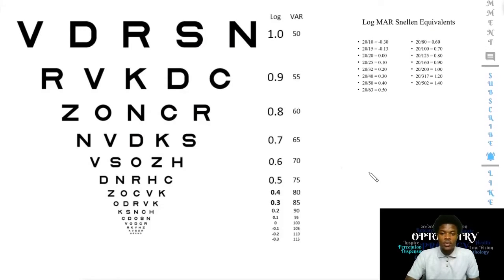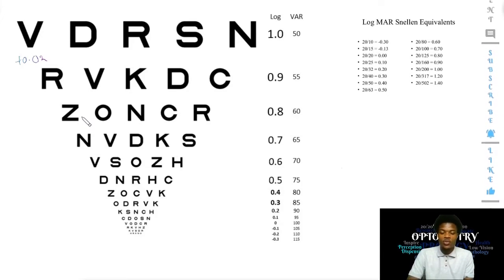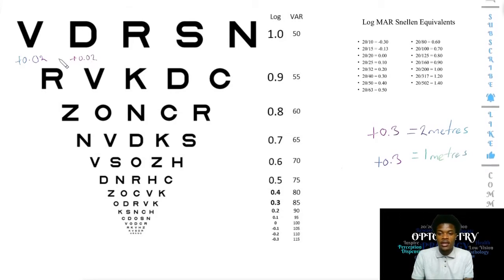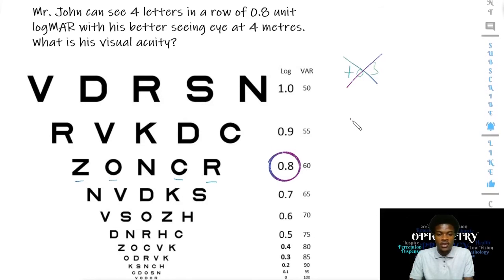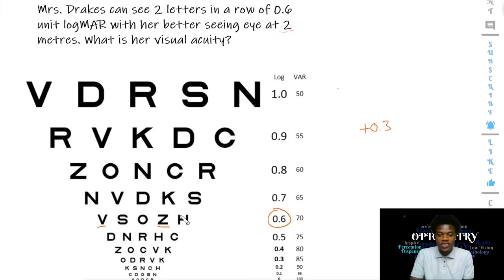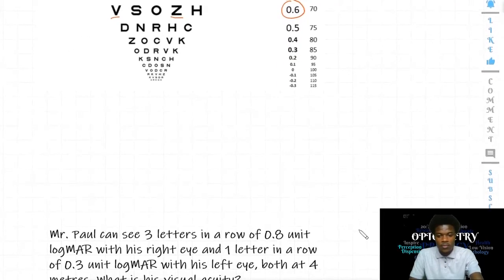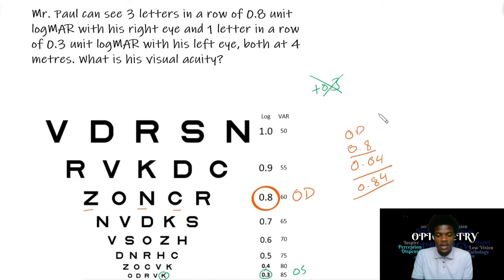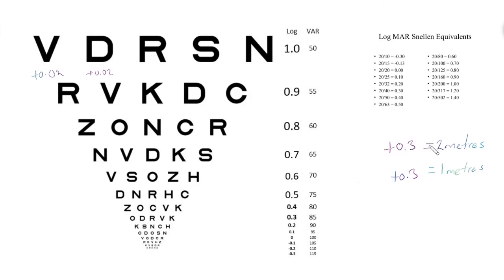Intro to Low Vision and the LogMAR Unit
Hey YouTube!
Low Vision is a very important area in eyecare when it comes to empowering individuals. Let's have a look!

☆ The Optometry Prodigy ☆

0:00 Intro
0:28 What is Low Vision?
1:26 Causes of Low Vision
3:12 Some things involved in Low Vision
5:04 The LogMAR Unit
9:08 Examples using the LogMAR Chart
15:53 Outro